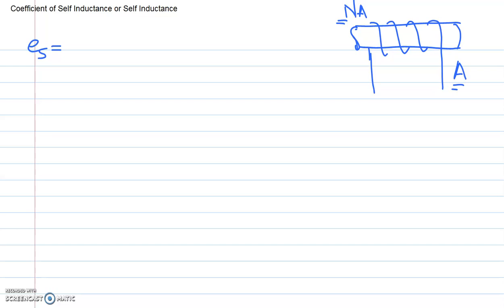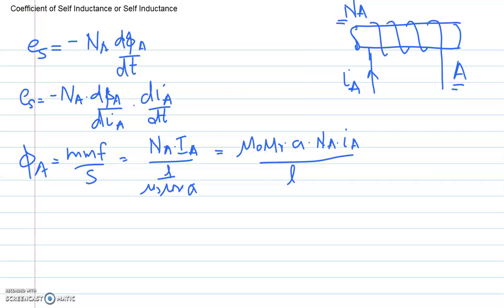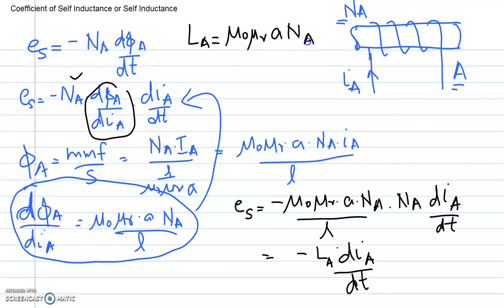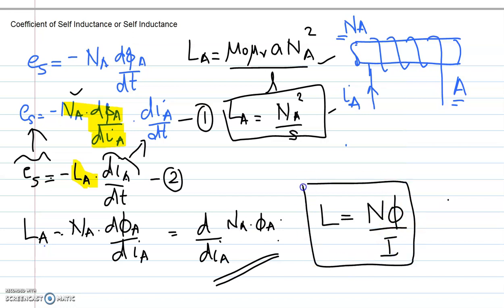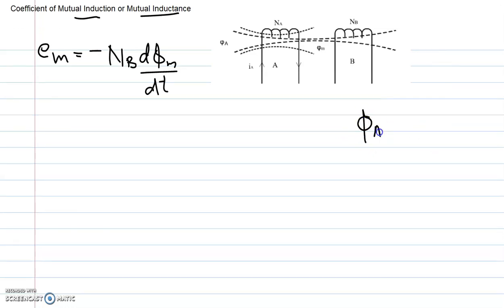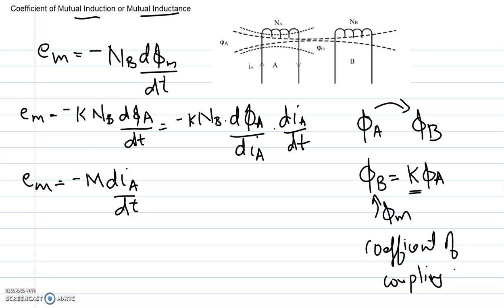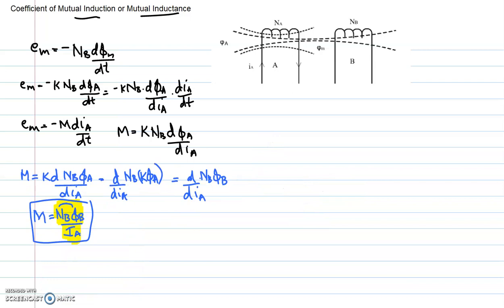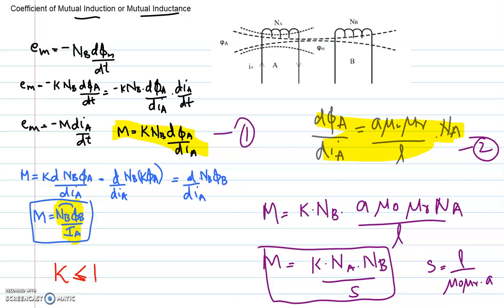M2 BEE L9 Coefficient of Self and Mutual Induction